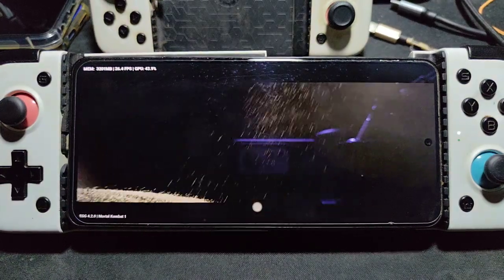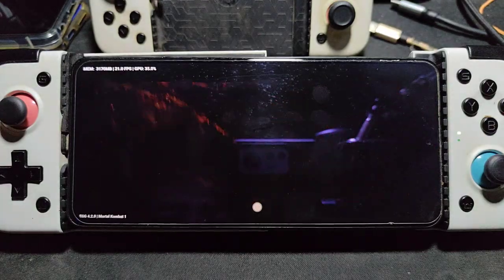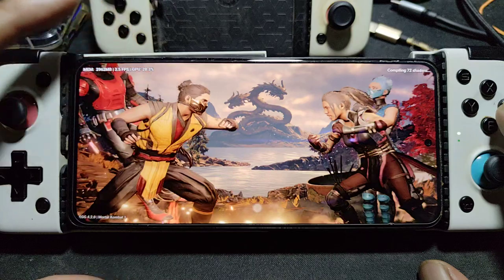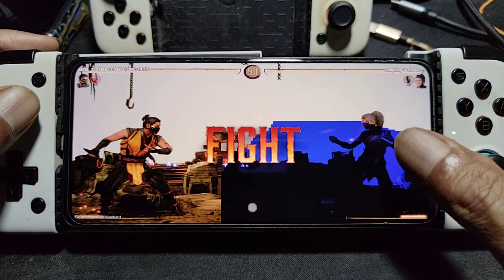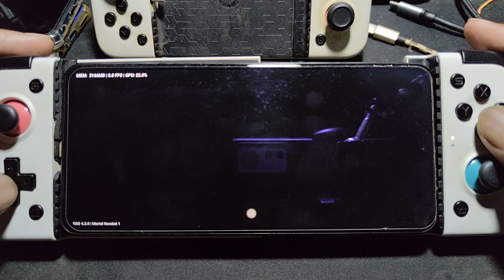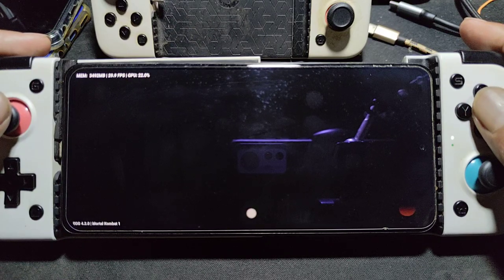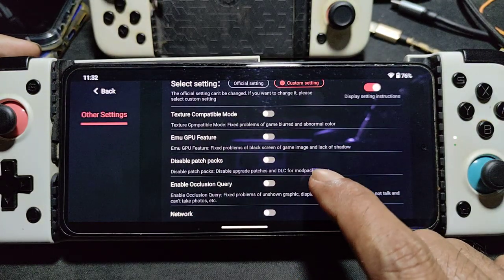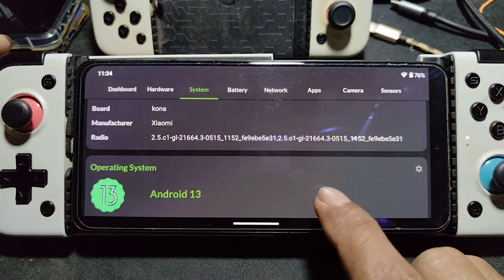MORTAL KOMBAT 1 using egg NS 4.2.0 on Poco F3 SD 870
device info
Poco F3 = SD 870 = 8/256gb
rom = crdroid 9.7 android 13
gpu = overclock at 683mhz
just remember this turnip driver will not work on all gpu , try it at your own risk and it will never work properly on miui rom